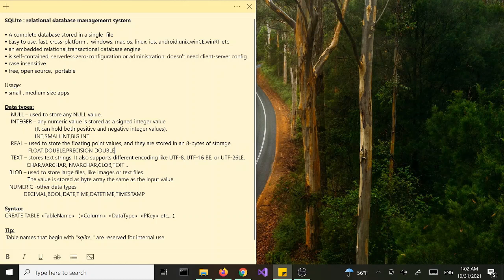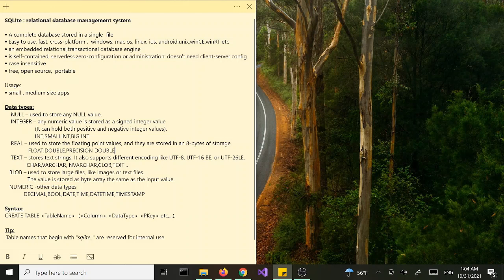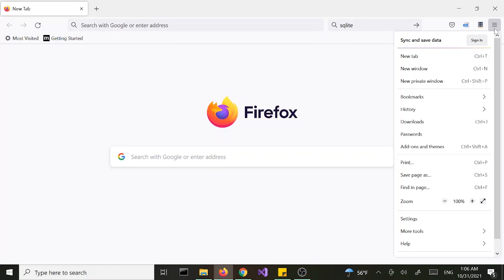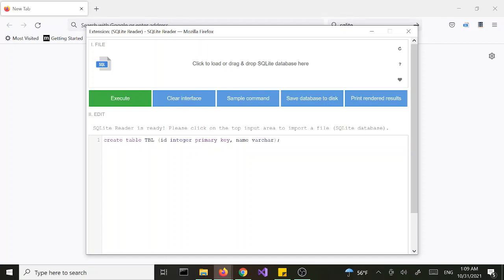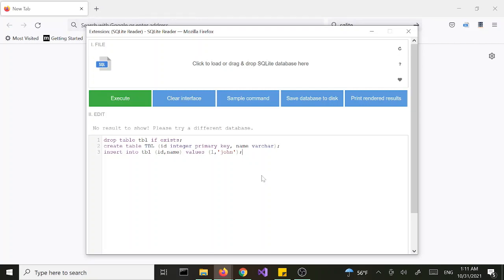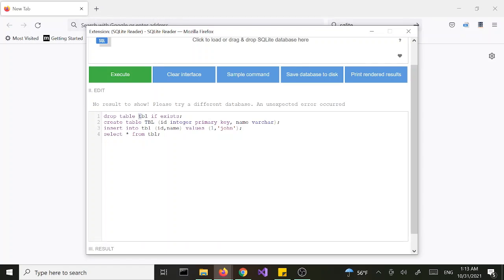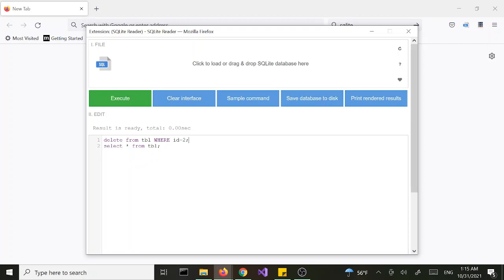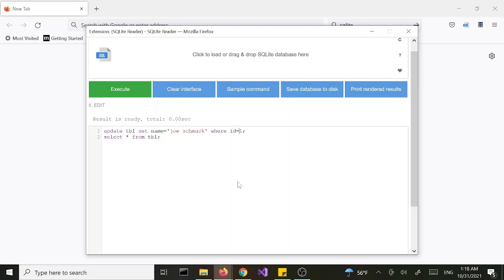SQLite | Basics | Part I | SQLite CREATE, INSERT, DELETE, UPDATE, SELECT Statements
SQLite Tutorial

In this part, we're going to talk about "what is SQLite", "How to use SQLite", "when to use SQLite" etc.

Then, we're going to see how to create a SQLite table , how to add rows, how to delete rows, how to update rows, how to read the table and so on using a Firefox Add-on tool called SQLite Reader.

In a nutshell SQLite is single file full database. Its extremely portable, fast, easy to use, serverless and ACID compliant.

Why SQLite?
How to use SQLite?
Where to use SQLite?
CRUD in SQLite

How to create a table in SQLite?
How to add rows?
How to delete rows?
How to delete a table?
How to update a row?
How to read, display rows?